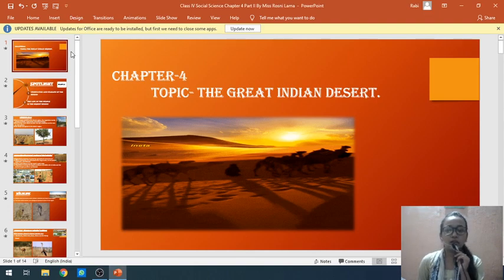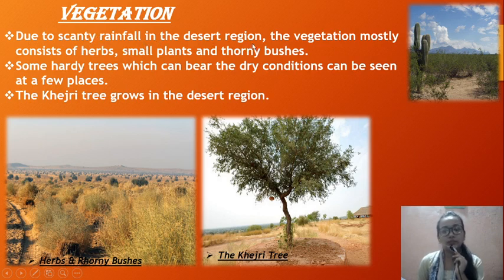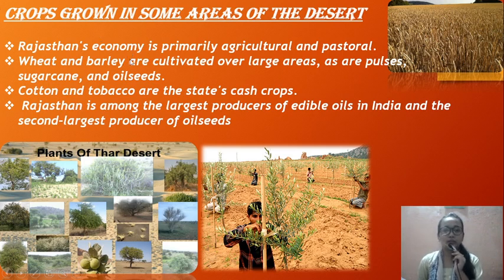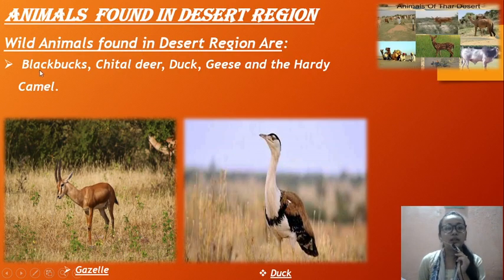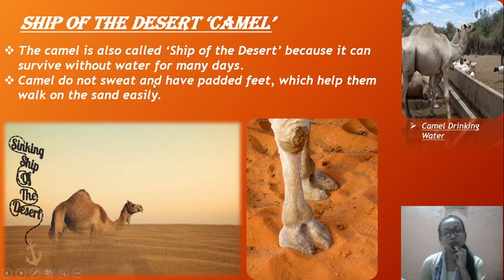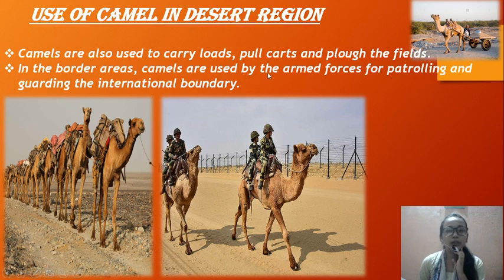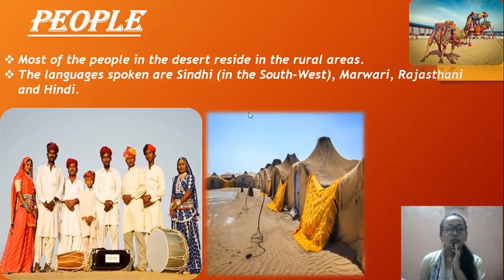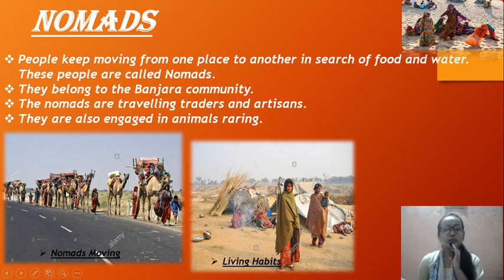Class 4, Social Science, Chapter 4, Topic - The Great Indian Desert Part 2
Based On CBSE Pattern